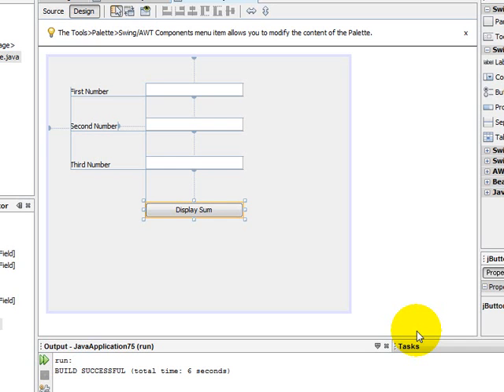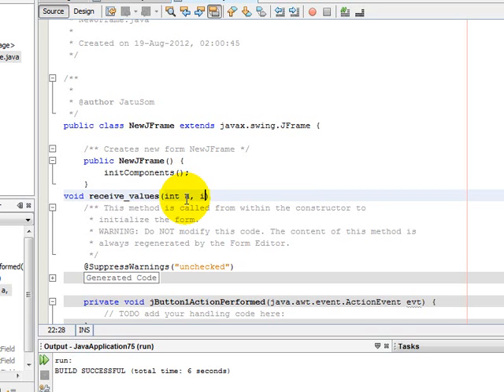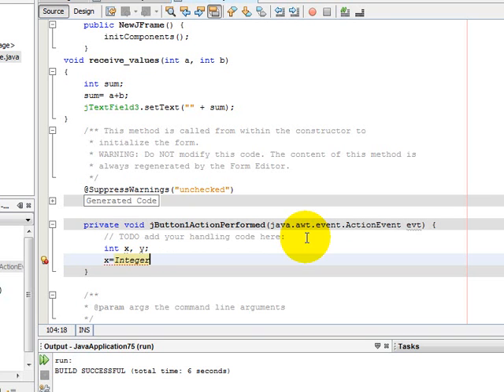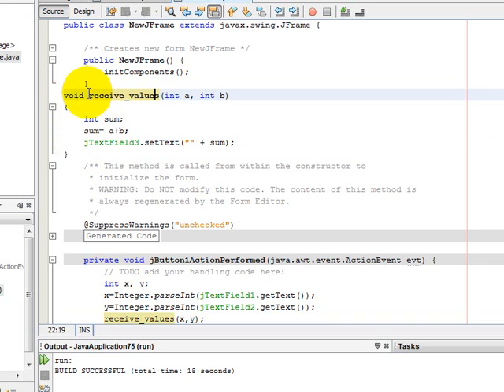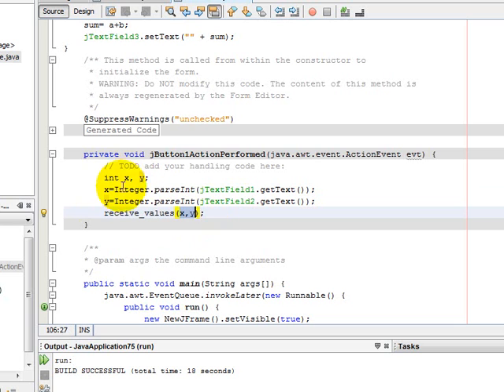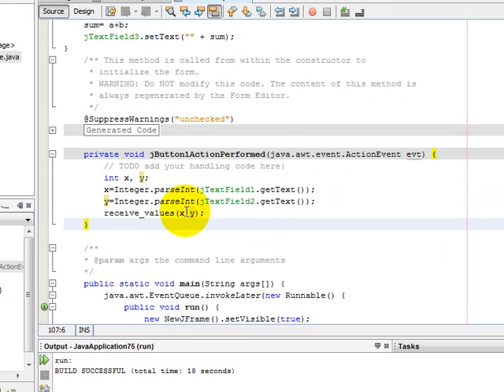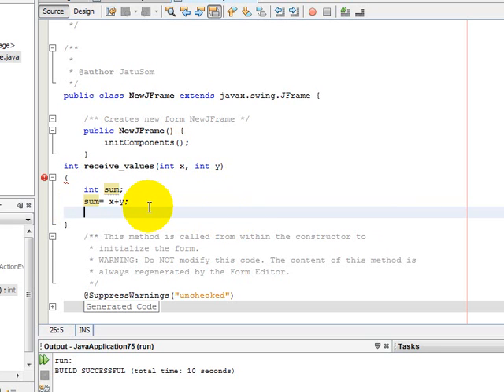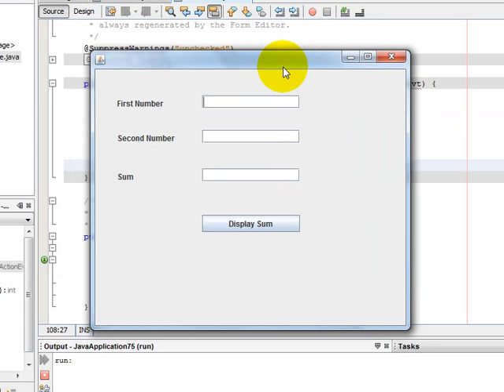Actual and Formal Parameters and Passing Values to a Method